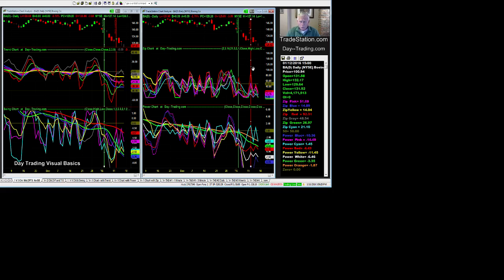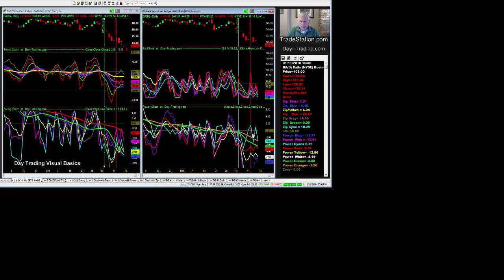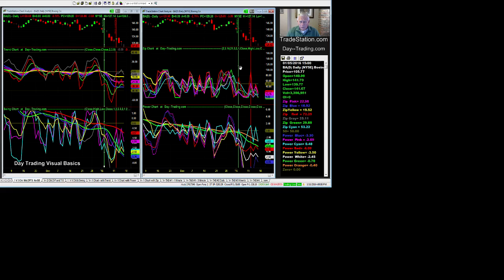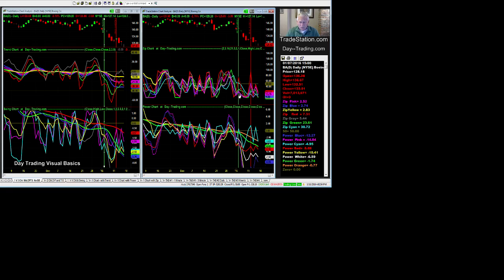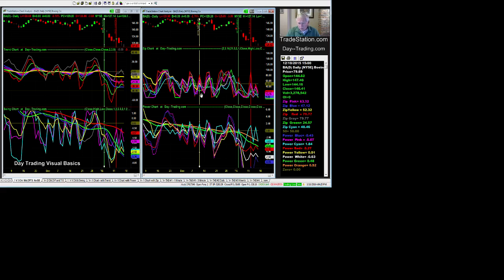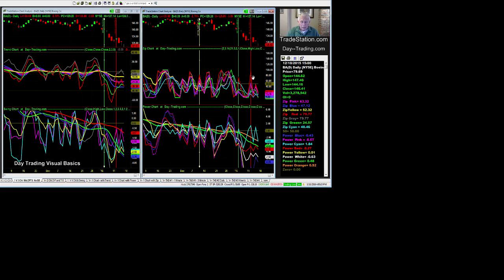Red Peak Normal View